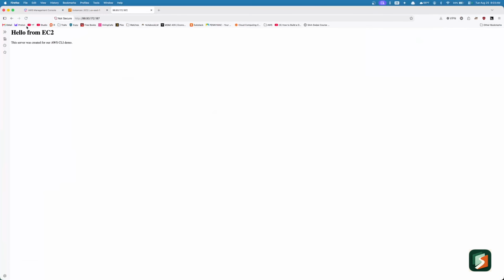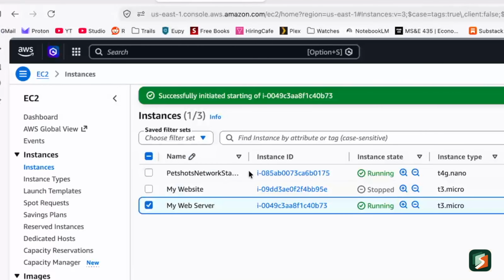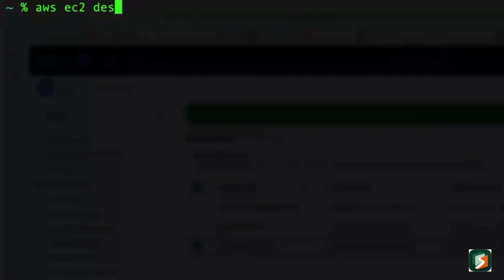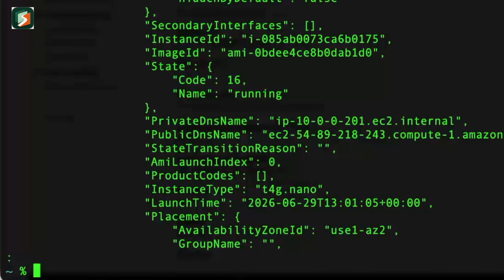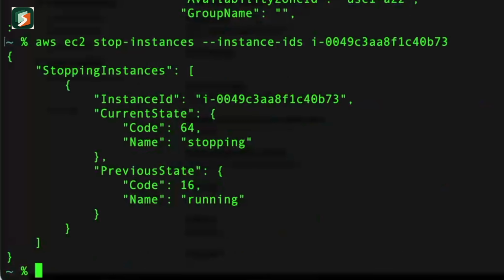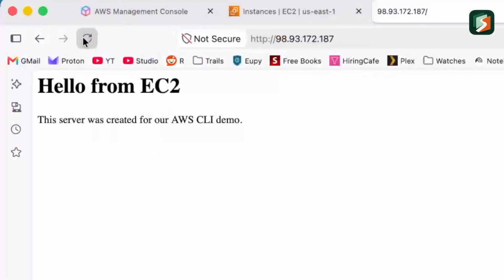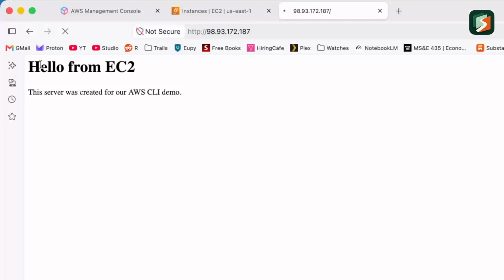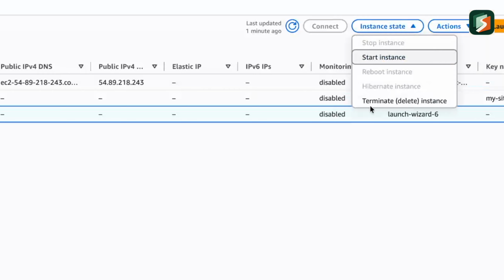Stop an EC2 Instance with the AWS CLI | SAA-C03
Before stopping anything, run aws ec2 describe-instances to pull the full JSON detail on your instance and grab its instance ID. That ID is what every other EC2 CLI command needs to target a specific instance.

In this video:
- Use aws ec2 describe-instances to find your instance ID and see its running state
- Stop the instance with aws ec2 stop-instances --instance-ids and watch it move from running to stopping to stopped
- Stopping and restarting an EC2 instance gives it a new public IP address, so the old IP you had bookmarked won't work anymore